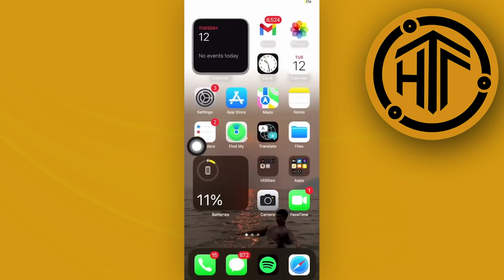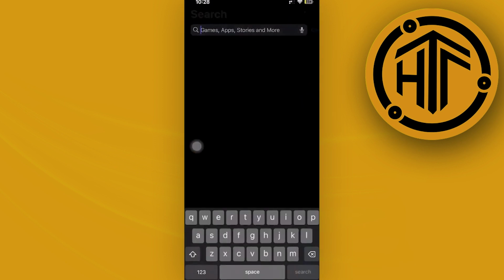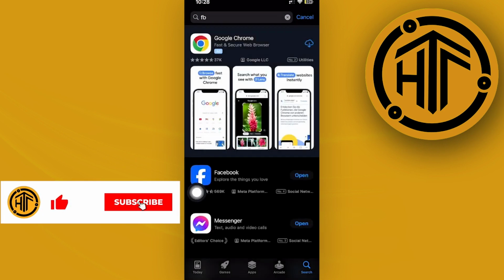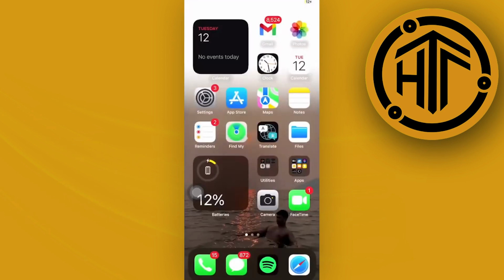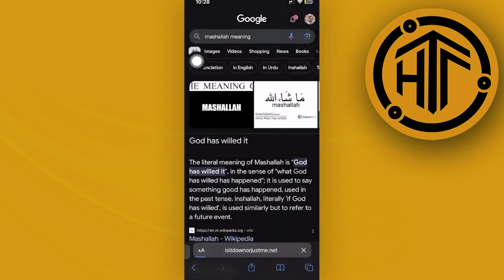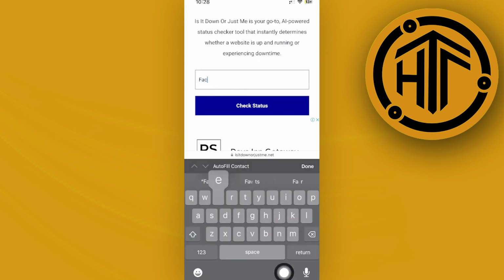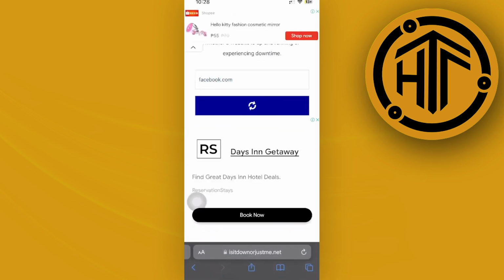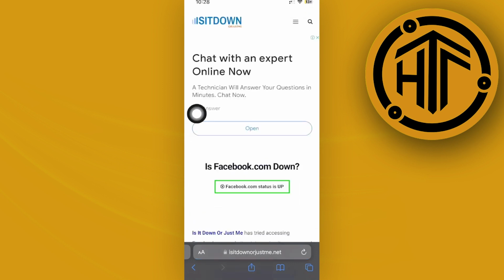How To Fix You Can't Make This Change At The Moment On Facebook (2024)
In this video, you will learn how to fix you can't make this change at the moment facebook quickly and easily. Watch the video till the end to find out how to solve you can't make this change at the moment problem on facebook.

Did you learn how to fix facebook you can't make this change at the moment?

Do you want to see another video from us about facebook you can't make this change at the moment?

I hope you enjoyed this tutorial on How To Fix You Can't Make This Change At The Moment On Facebook (2024)? 👀❓